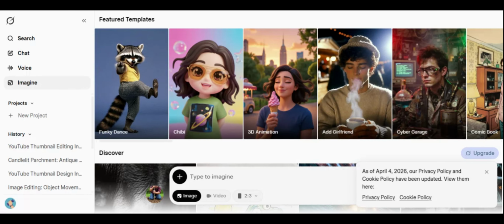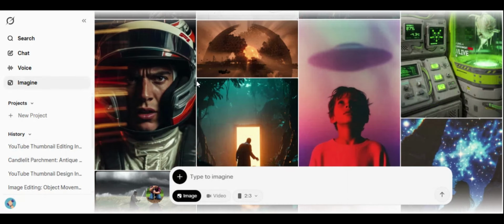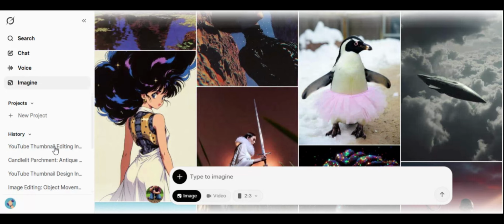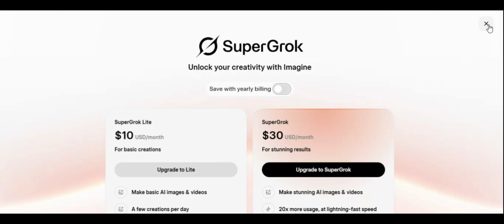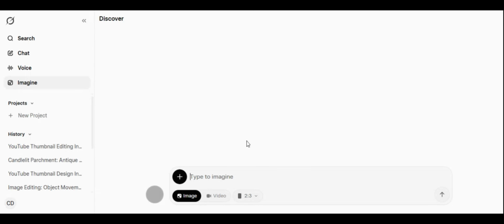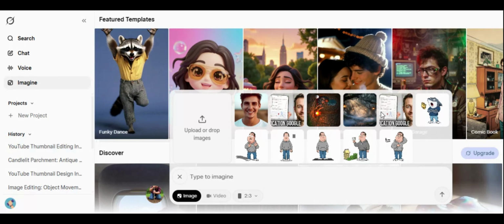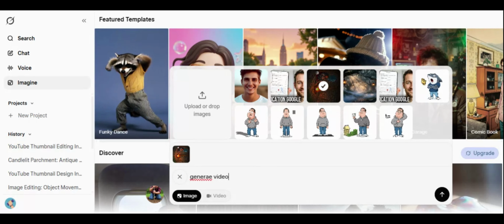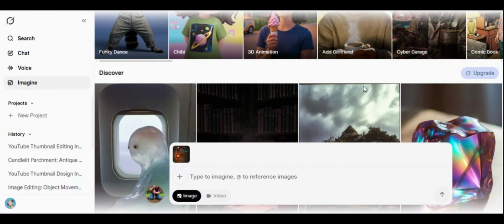HOW TO USE GROK AI IMAGE TO VIDEO GENERATOR